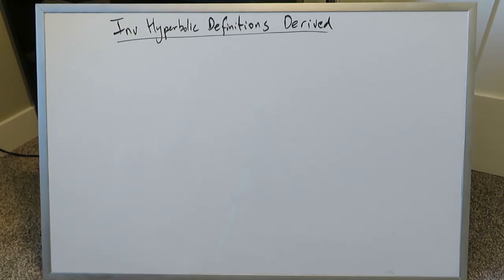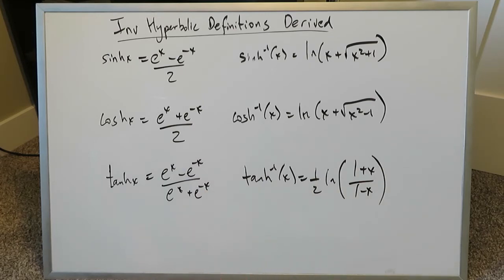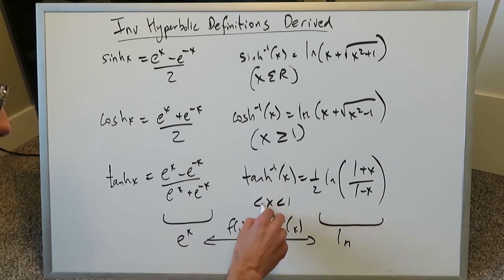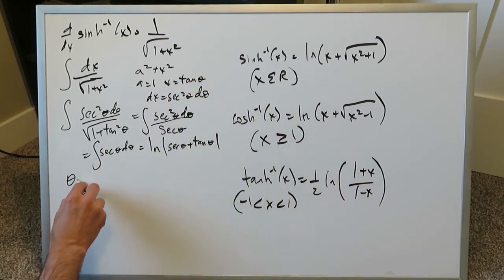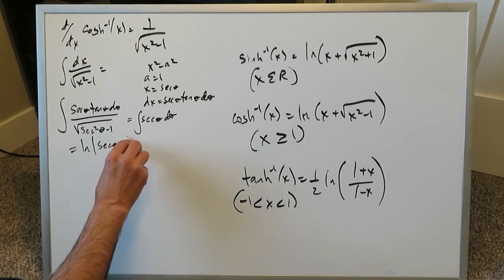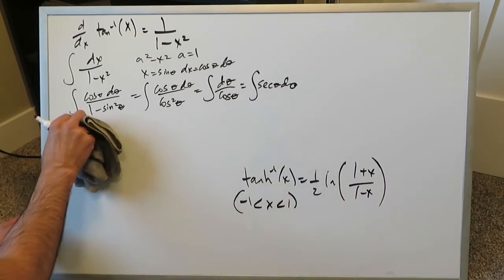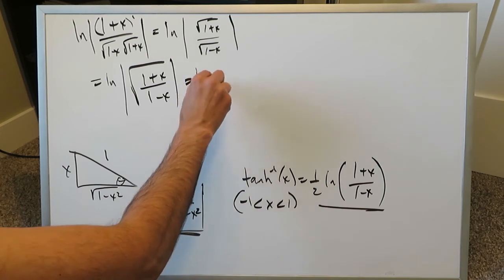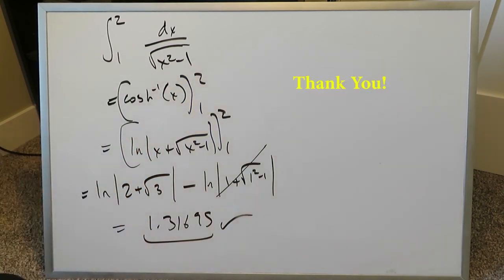Derive Inverse Hyperbolic Definitions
Examine the 3 main Inverse Hyperbolic Function Definitions needed to complete Definite integration questions related to Inverse hyperbolic functions and their derivation procedure.